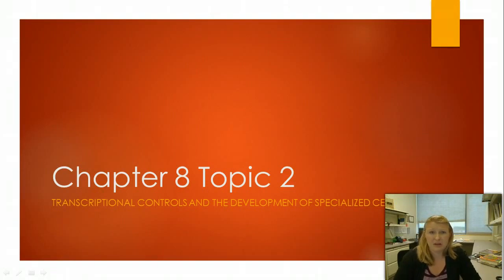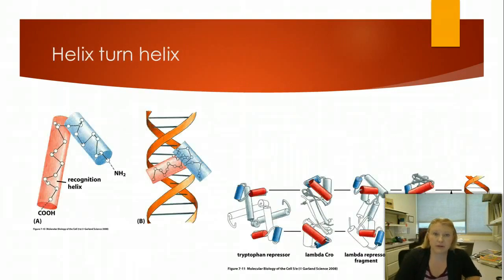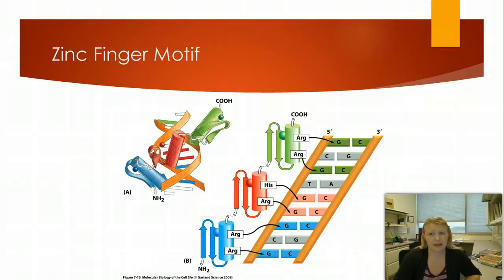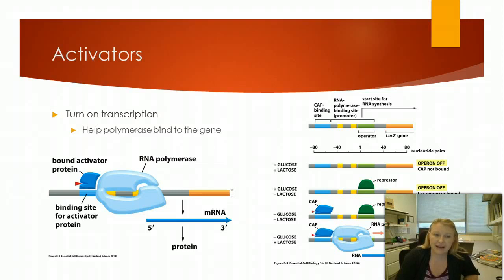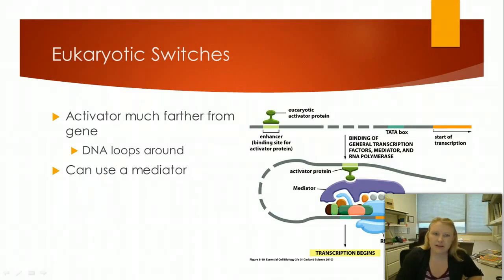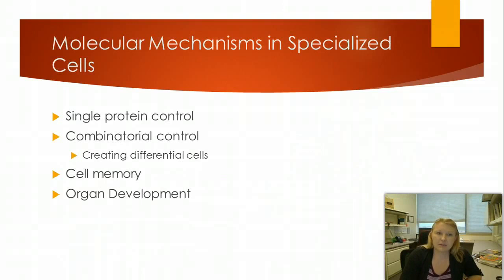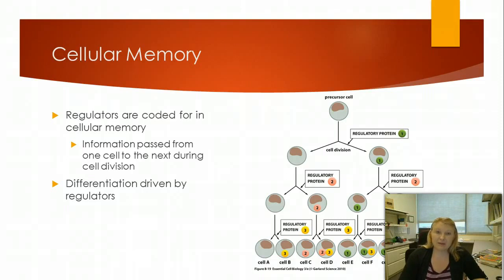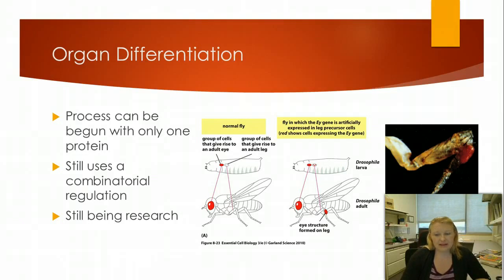B204 Chapter 8 Part 2 FA16